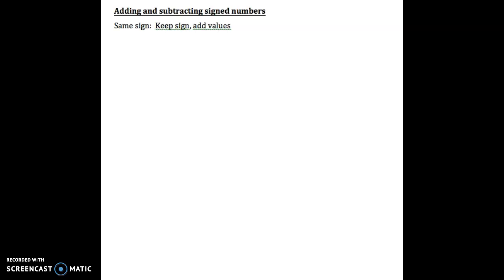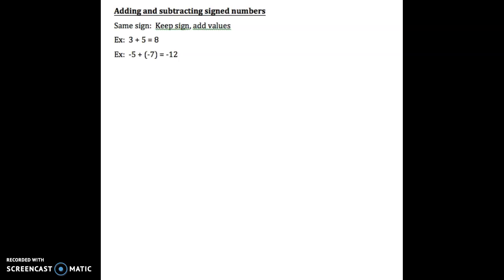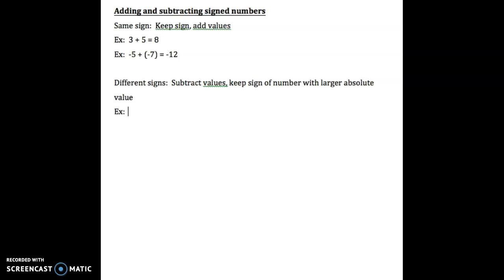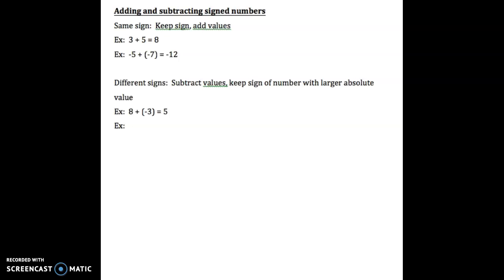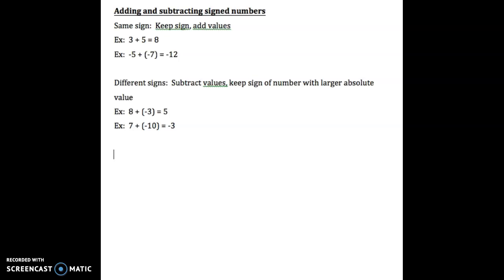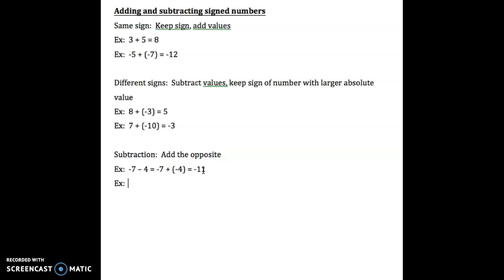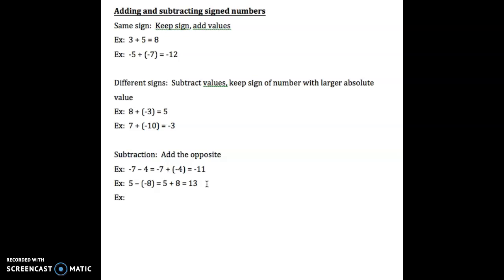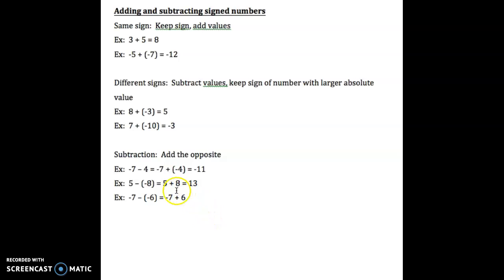Adding & subtracting signed numbers